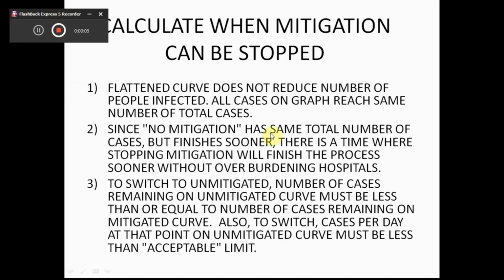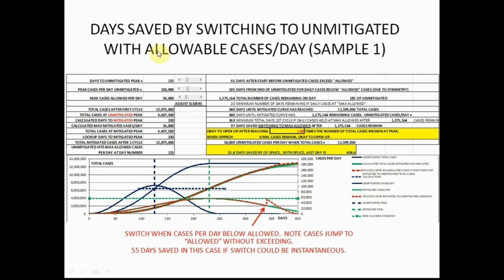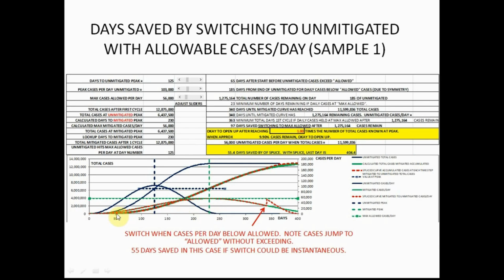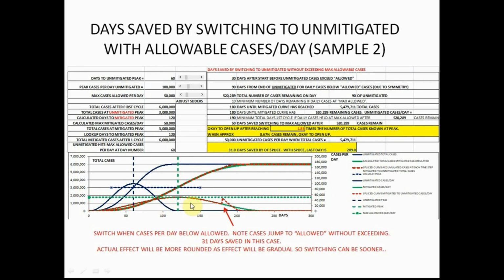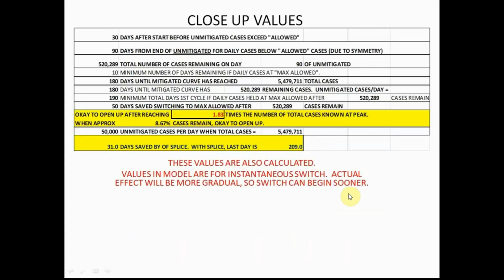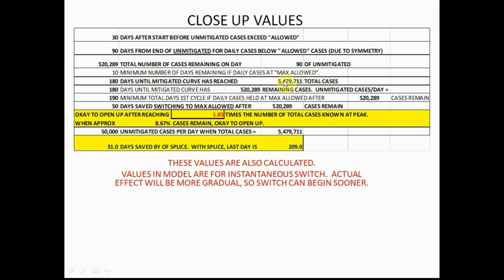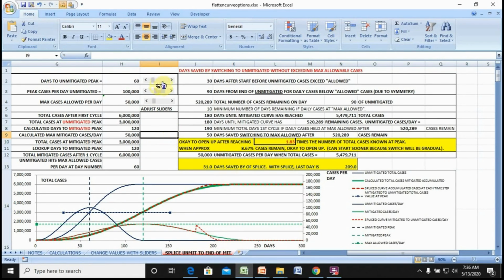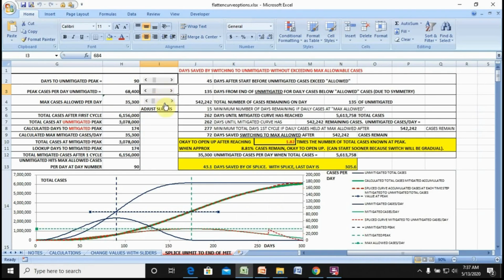SHORTEN THE CURVE 7 minute summary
This is edited version of the initial mitigation model.  This runs faster - approx. 7 minutes.  Another version now available where the powerpoint slides are only given 5 seconds each with no sound except when the spreadsheet is being demonstrated.  Viewers can pause to read some slides and then move on to the Excel demo.  Also, the volume is louder.
Also, latest spreadsheet has 3 more curve shapes and all give similar results.  This one is a shifted sine wave, others are cosine, cosine squared and cosine to the 4th power.